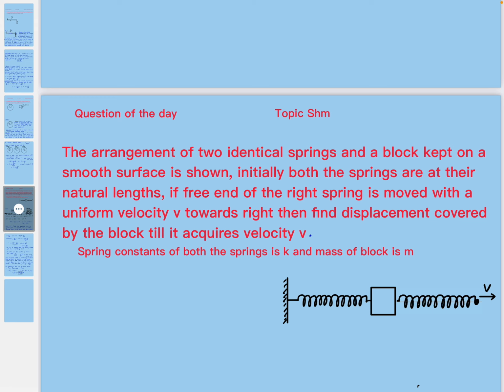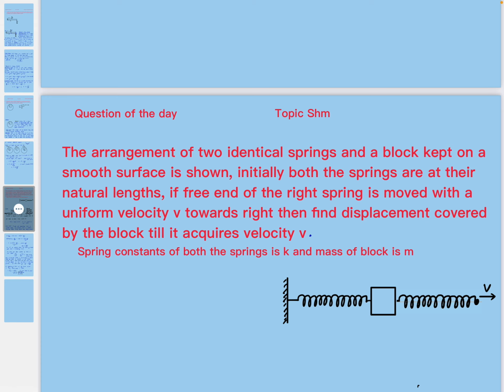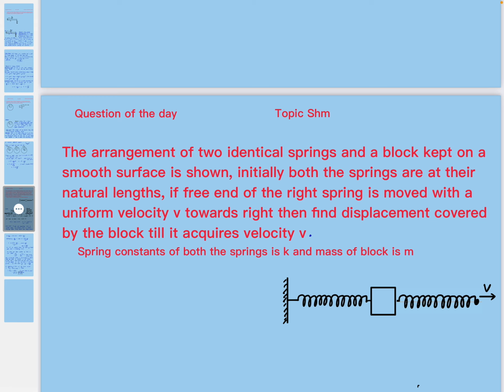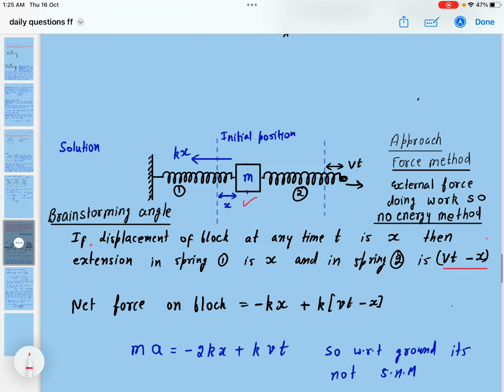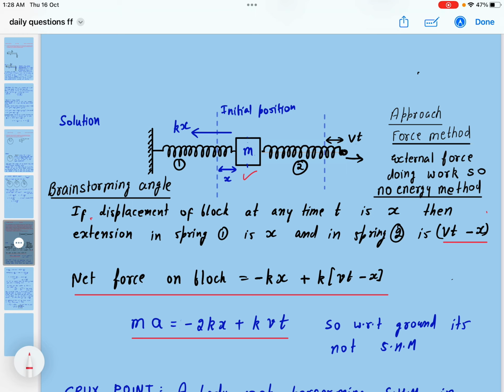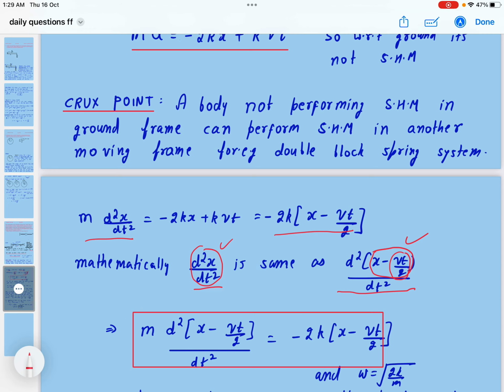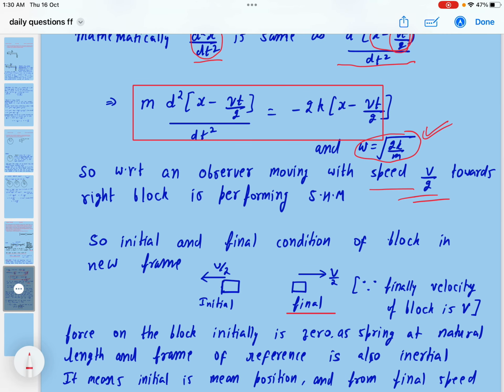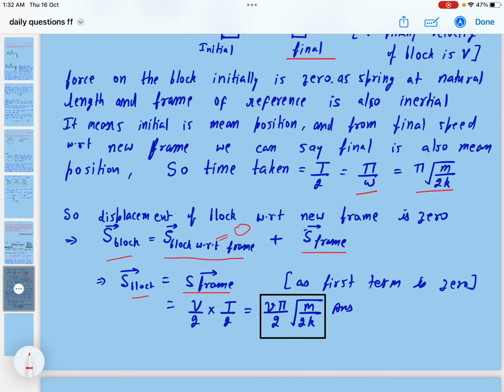Jee advanced physics shm question of the day..day3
question of the day .. day 3.. shm